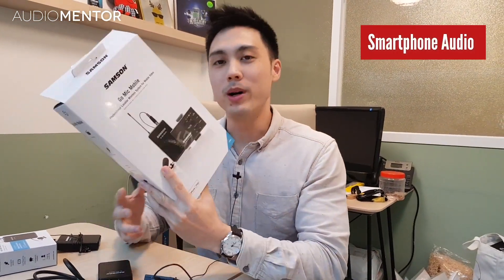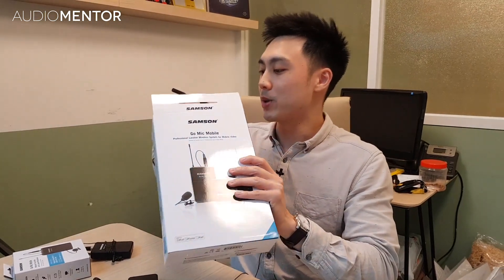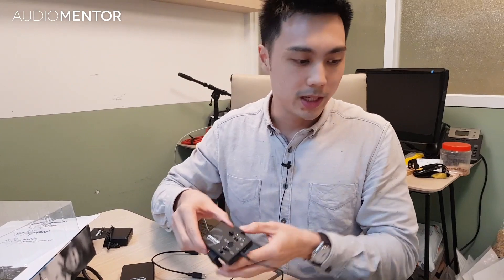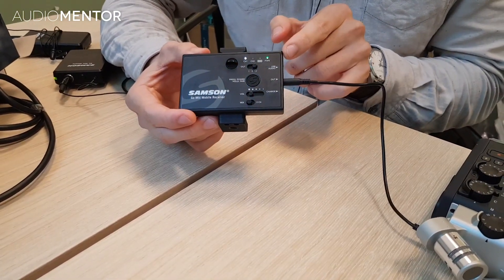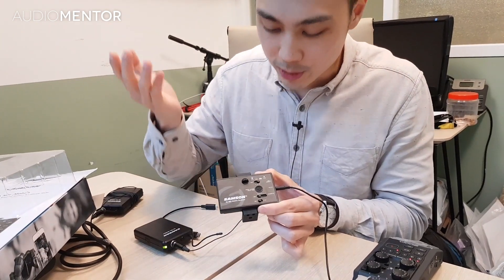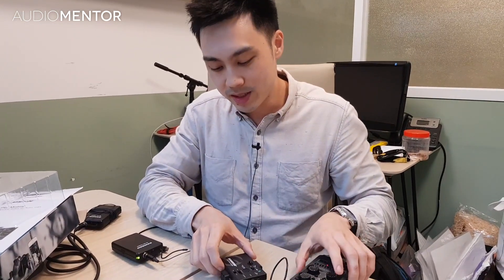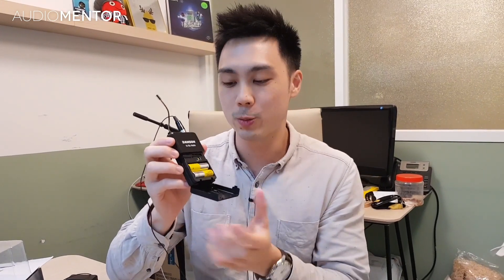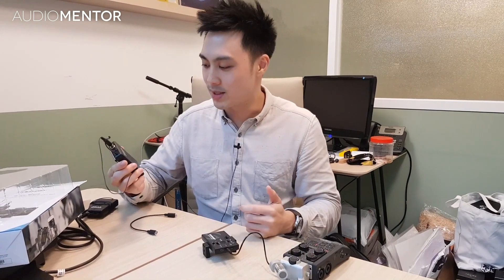Samson Go Mic Mobile Wireless (LM8) Review & Sound Test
I picked up the Samson Go Mic mainly to create content videos, Facebook live directly on my smartphone. It was simple. Just turn on the transmitter, lavalier, connect via USB to the phone and you're done.

(Value for money and extremely flexible. But I've had units which weren't properly shielded, so I get electrical buzzes sometimes.. can be annoying.)

The Samson Go mic works as expected. If you didn't want to send your digitally via USB to your smartphone, you could even line out an analog audio signal to a portable audio recorder.

But there was a drawback. The Samson Go Mic wireless is a dual-channel digital wireless system that runs on a 2.4GHz band. And while that gives you up to 100feet of wireless freedom, the 2.4GHz also means that it possibly interferes with things such as Wi-Fi, Bluetooth, video devices, etc.

In some test, I experienced drop-outs (possibly due to interference). But otherwise, in controlled areas, I recommend using non-rechargeable batteries - to provide a steady power supply on the transmitter, preventing possible drop-outs.